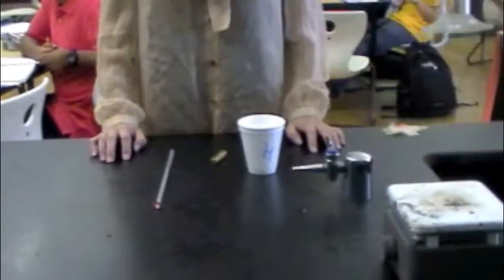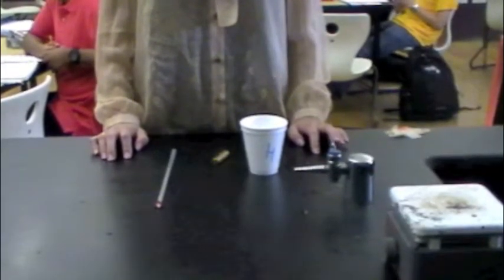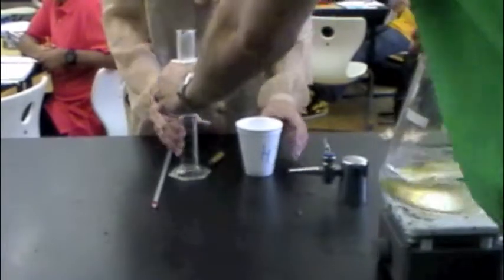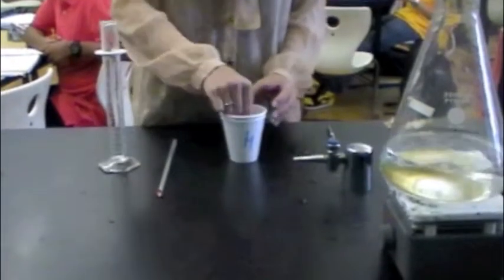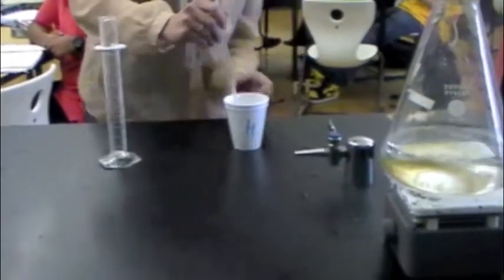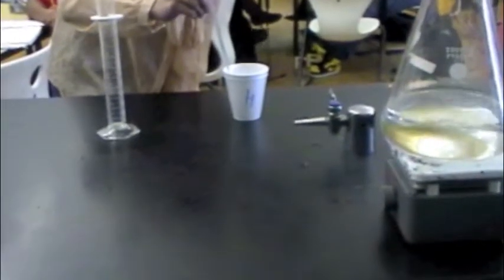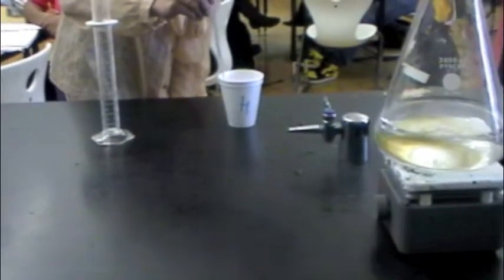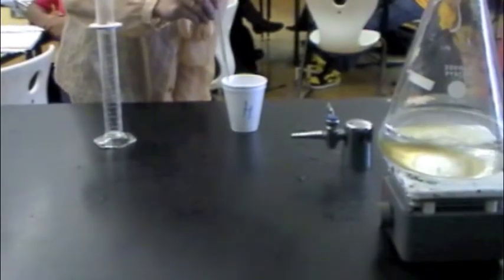Fire Lesson 5 Data Collection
Data collection for the mixing of a brass rod (initial temperature 22 degrees C and 54 g in mass) and warm water (initial temperature 65 degrees C and 54 g in mass).  The system came to a temperature equilibrium at approximately 52 degrees C.